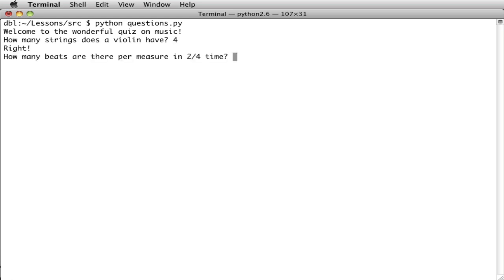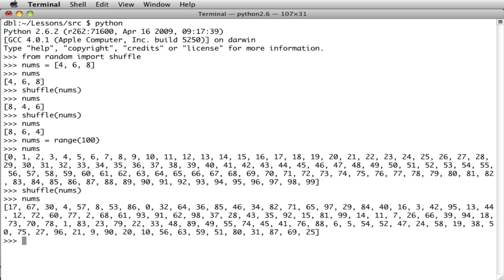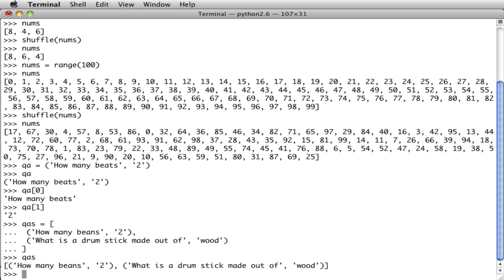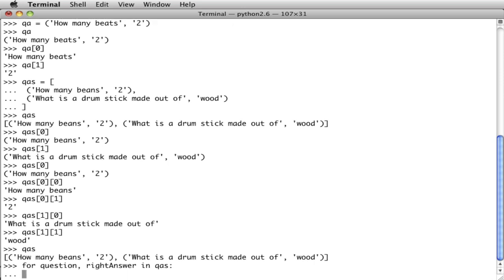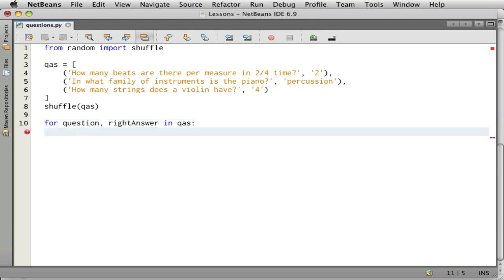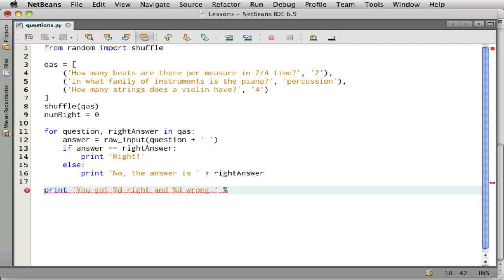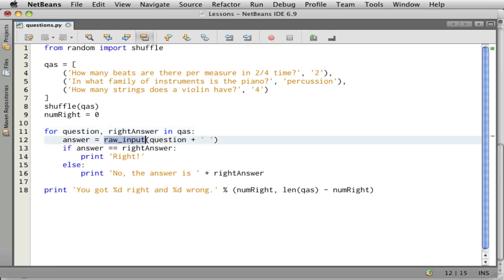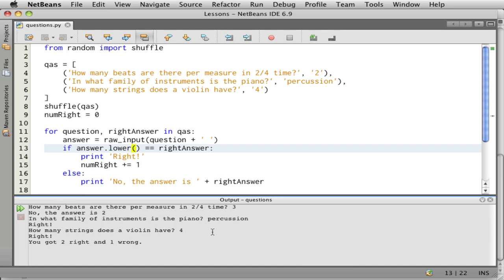A Simple Python Quiz Program